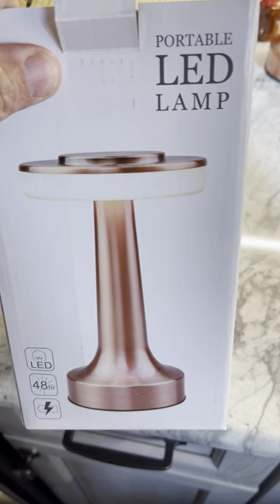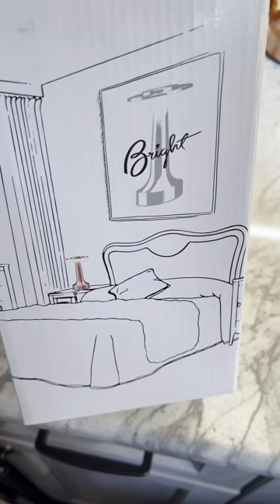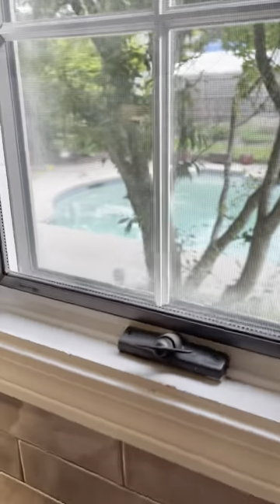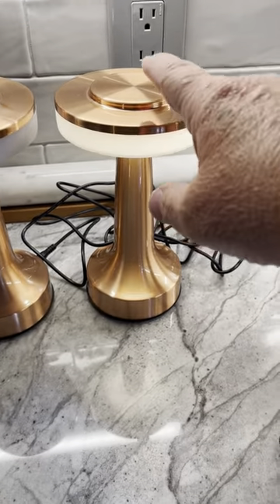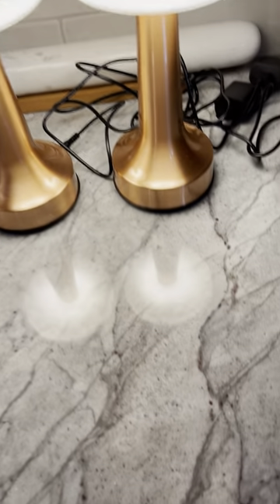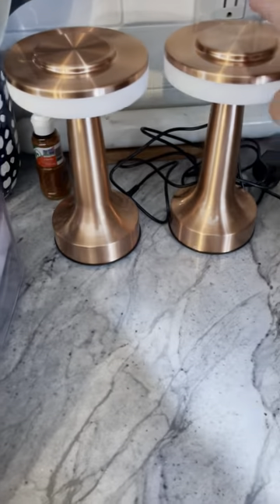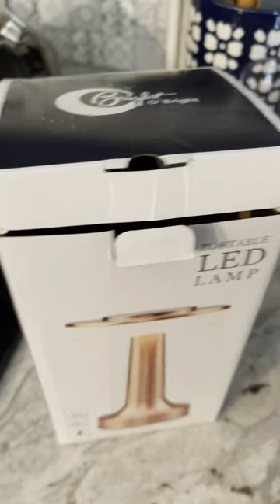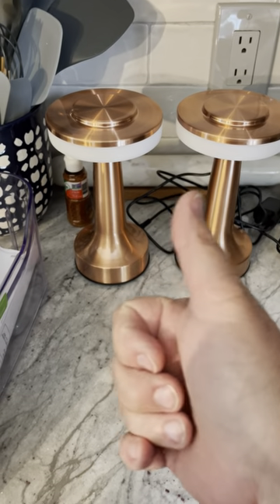Portable LED Table Lamp Touch Sensor, 3-Levels Brightness, Rechargeable Battery Up to 48 Hours Usage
O'Bright Table Light

As I move into my retirement it will be most helpful! Bless you.